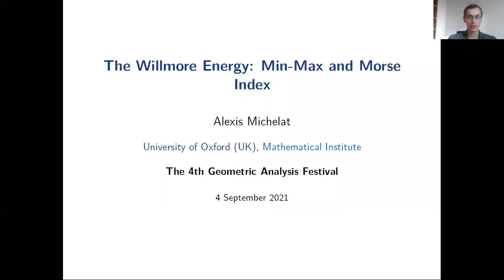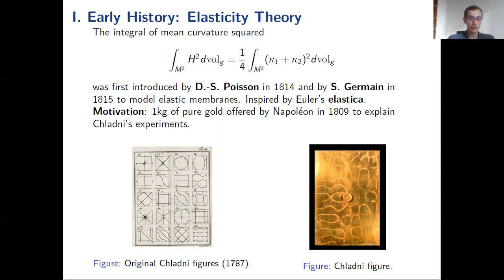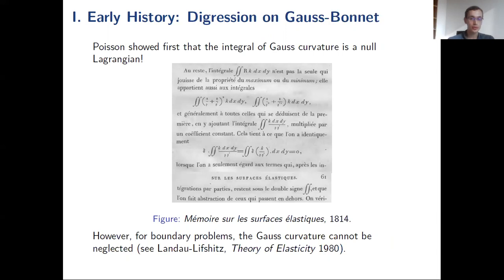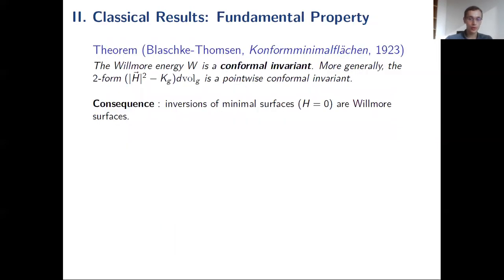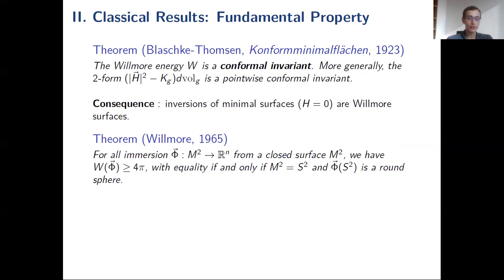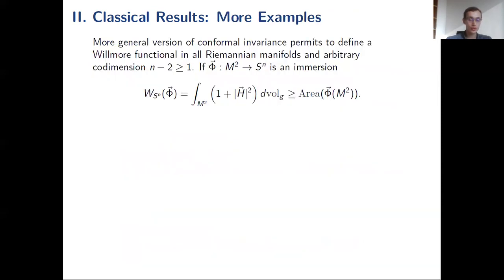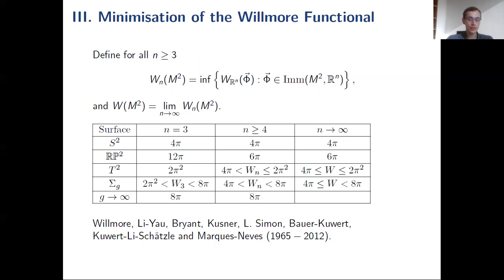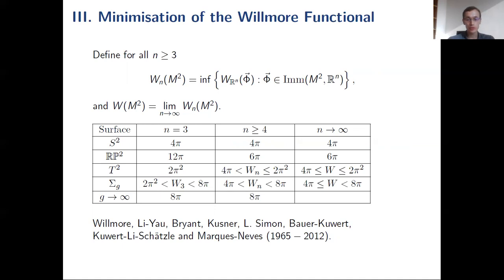[4th GAF] Alexis Michelat 01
Willmore Surfaces: Min-Max and Morse Index